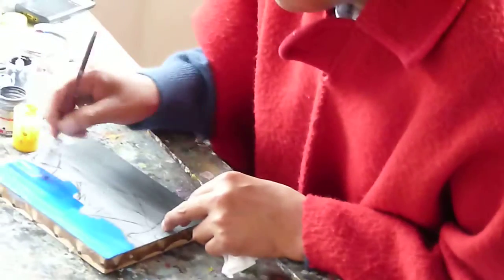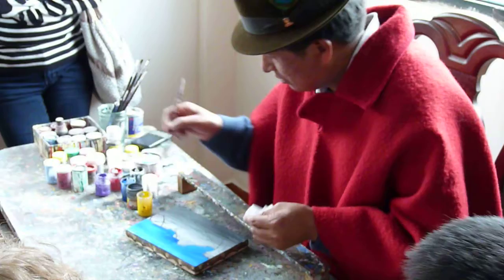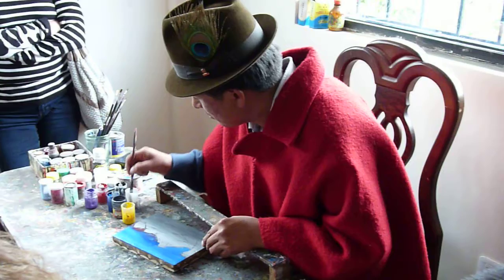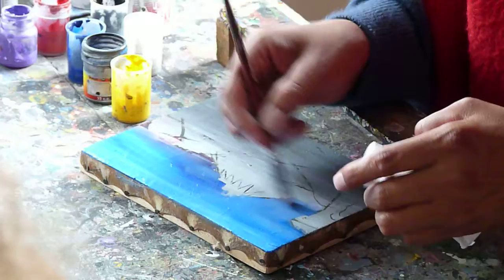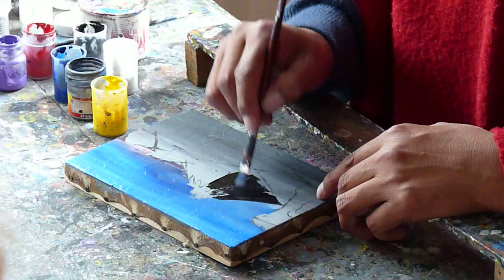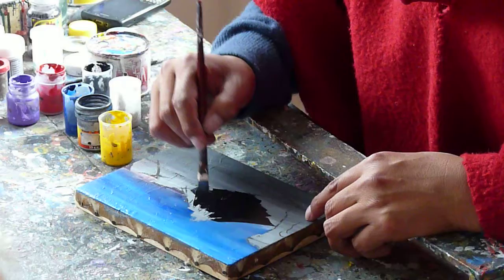Day8 (Tigua painting) - naive art demo Manuel ilaquiche 10 Day Ecuador & Amazon Adventure (May 2014)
May 29, 2014 -- during this stop, we visited the colorful house of the local, indigenous artist MANUEL ILAQUICHE (in Latacunga, Ecuador).

(translating here for us is MARCO Clavijo, our Gate1 travel tour guide in Ecuador)

TIGUA artists can be easily find in the Ecuadorian Andes and they are known for their colorful paintings of rural life.

Their delightful folk art, painted using chicken feather brushes on sheepskin, celebrates their mountain life with its festivals, legends, and traditions dating back centuries.

For centuries, Quichua artists decorated the drums and masks seen in the colorful Andean festivals.

Manuel's secret? TIGUA painting using a flat surface -- a sheepskin stretched over a wood frame.

Like many Tigua artists, MANUEL generally paints scenes of rural life: villagers harvesting crops or going to market... magnificent Cotopaxi -- the sacred, snow-covered volcano, and the condor --  the legendary bird of the Andes.

Cotopaxi is an Andean highland province.

The picturesque capital city, LATACUNGA, straddles the Pan American Highway between Quito and Ambato, the second and fourth largest cities respectively.